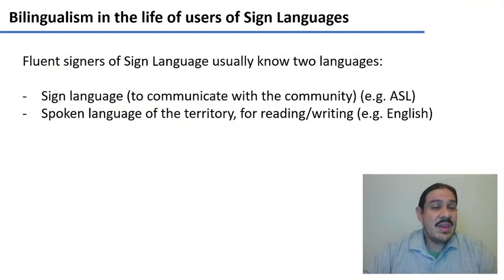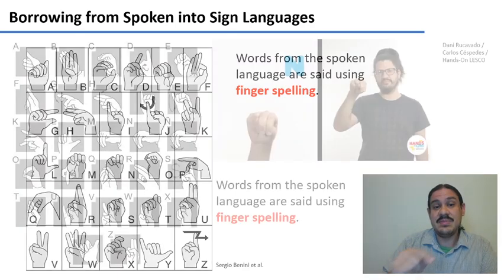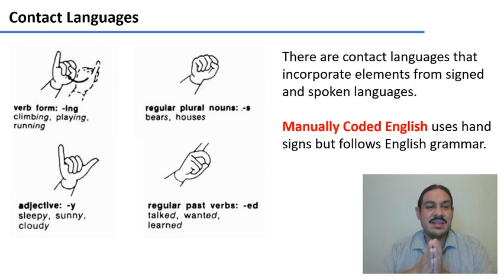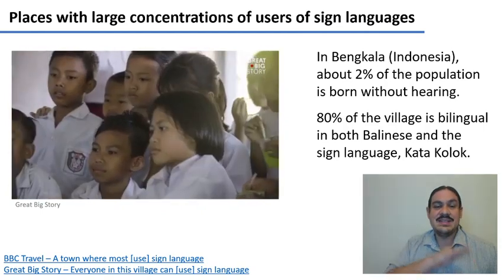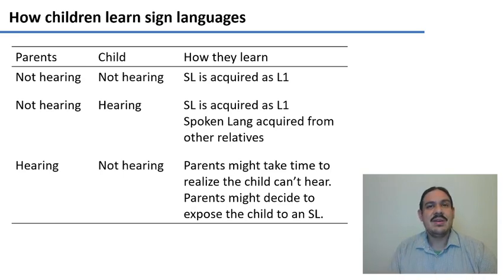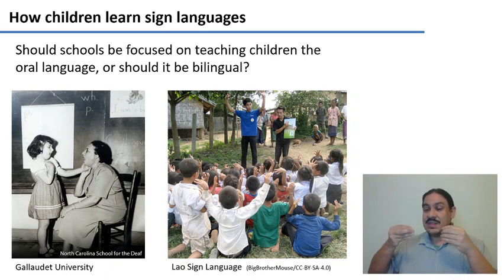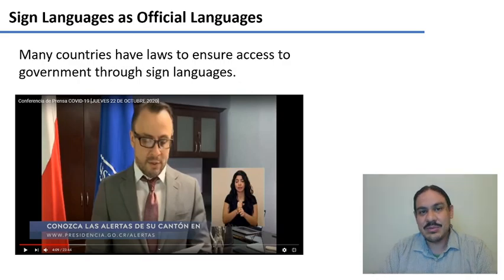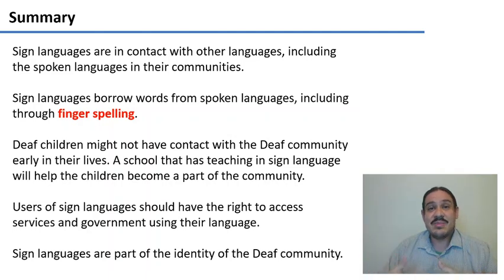Contact between spoken and sign langs (IntroLing 2020F.W07.12)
Week 07, Video 12: Contact between spoken and sign langs